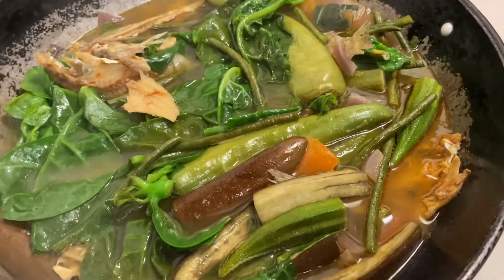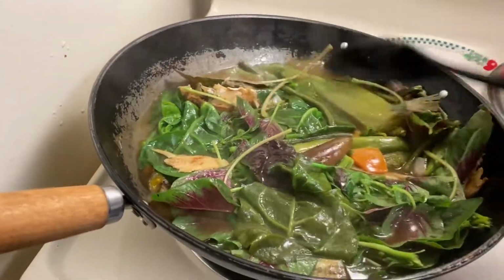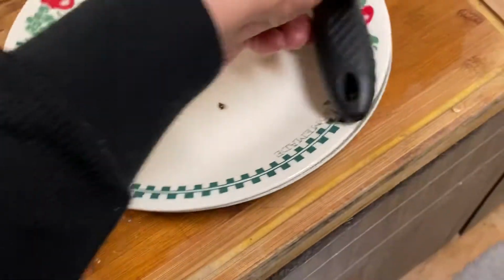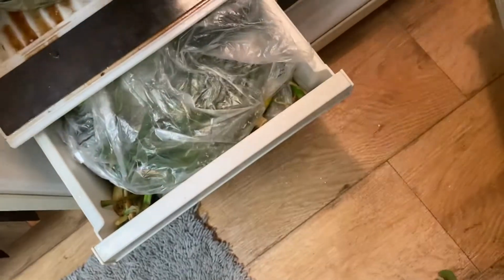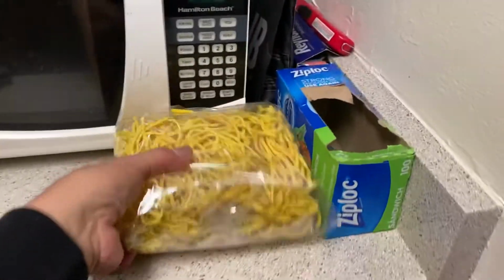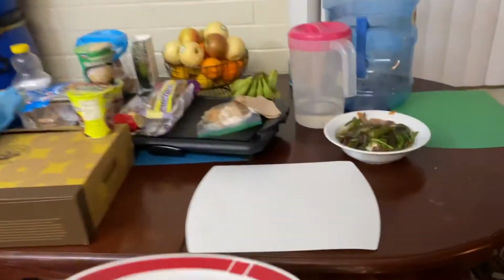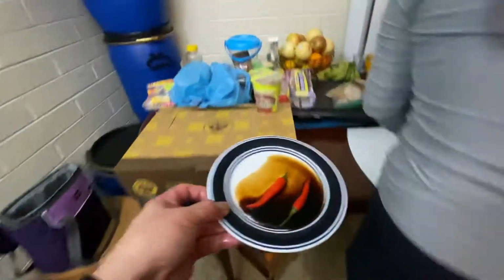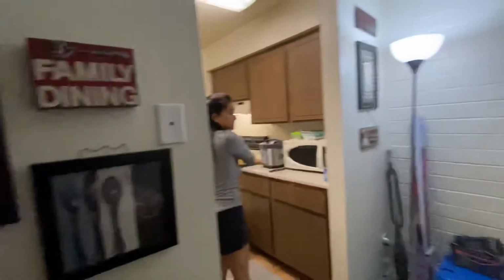Cooking vegetables Part 2 (Lutong Probinsya)